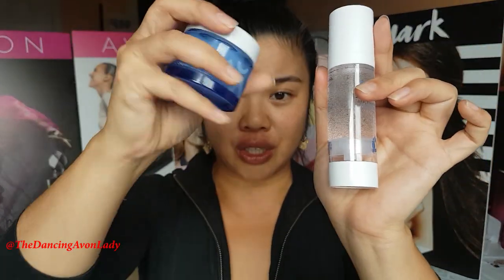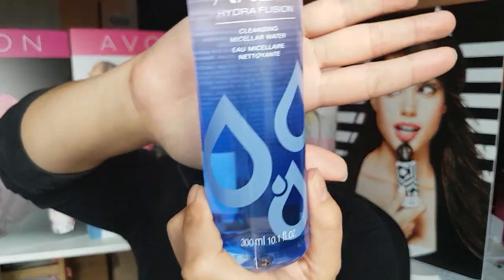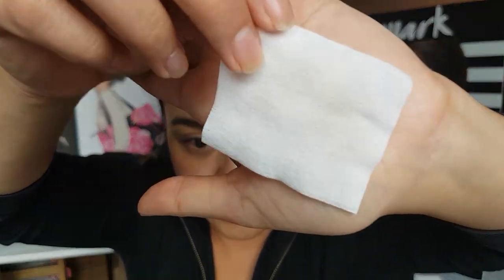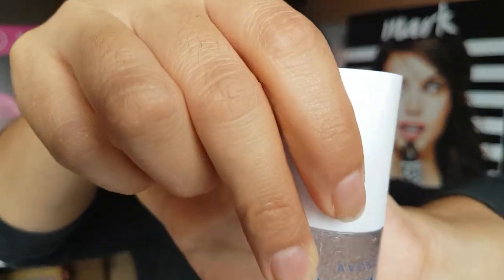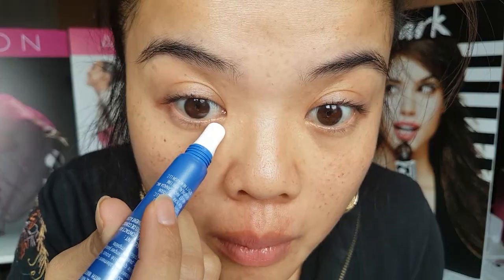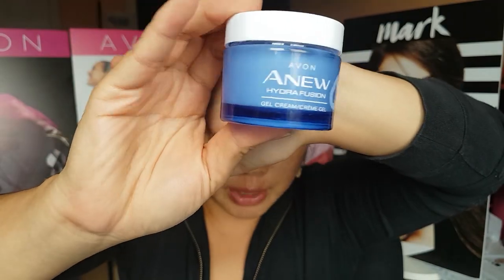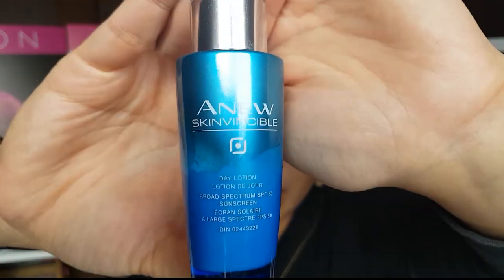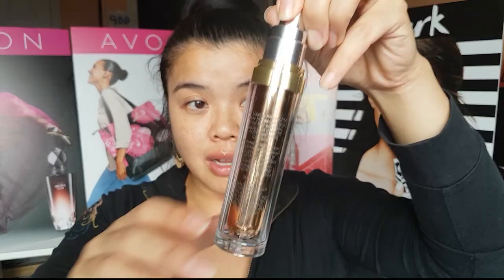Avon Hydra Fusion Review ! | Product Demo | As seen on CTV Morning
It's definitely one of the most talked about product launches from Avon!  Introducing Hydra Fusion - the skin care line with Hyaluronic Acid AND raspberry antioxidants.

xo's

Jessie